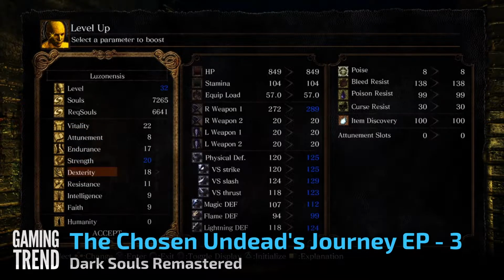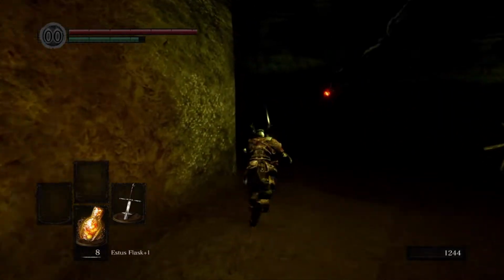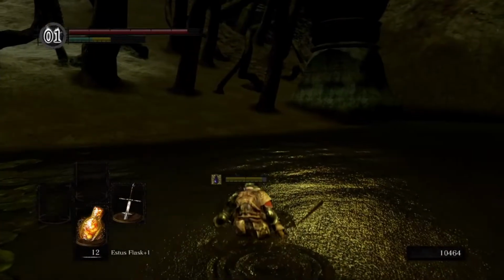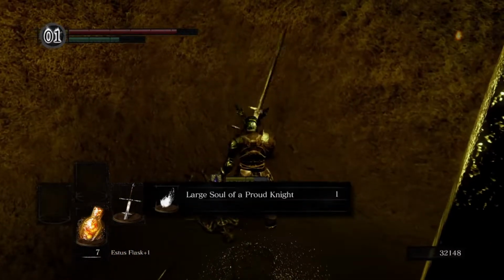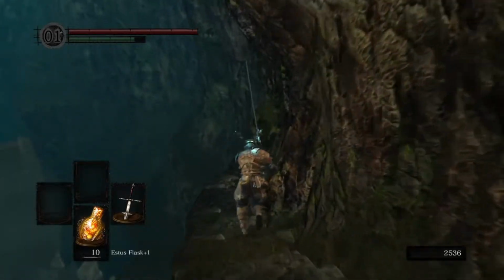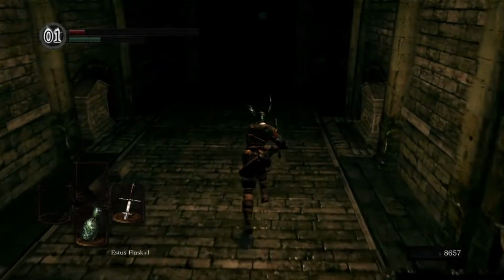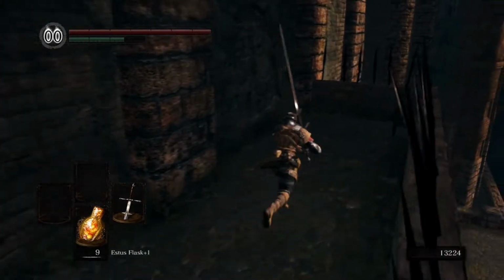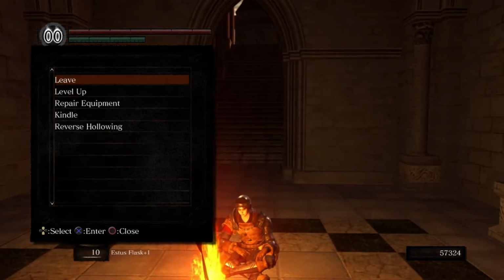The Chosen Undead's Journey Guide EP - 3 Gaming Trend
The third installment of the Dark Souls Remastered guide series done by Conner Cunningham. Like in the past the video quality remains unchanged, but this time there are even more deaths to be had, especially with the cursed area known as The Catacombs. Be prepared for also missing the Iron Golem because recording logic... Either way enjoy the ride and be prepared to see what screws up every speed run.

For your own copy for PS4 if you don't have one